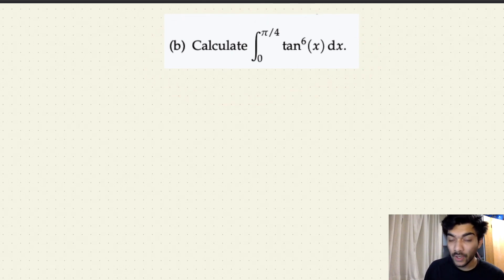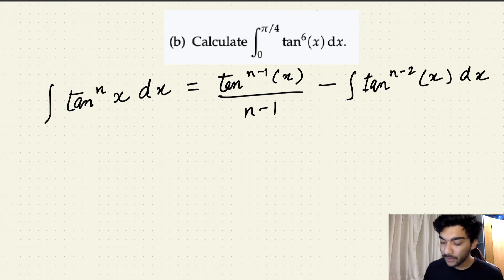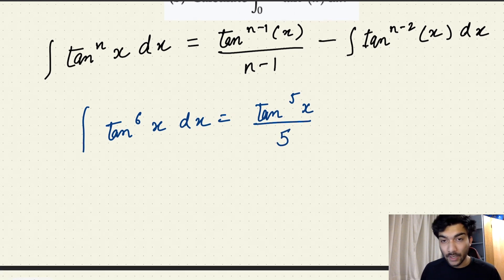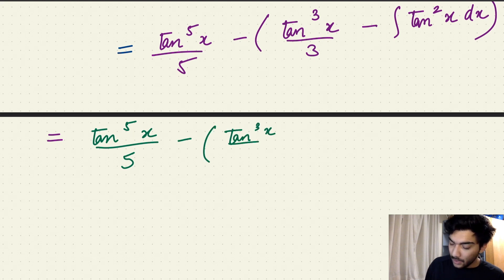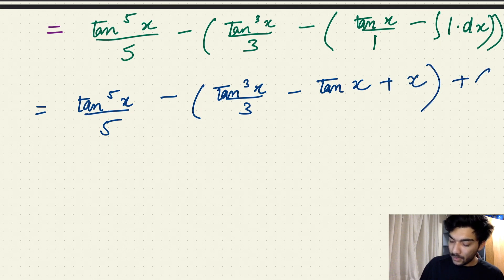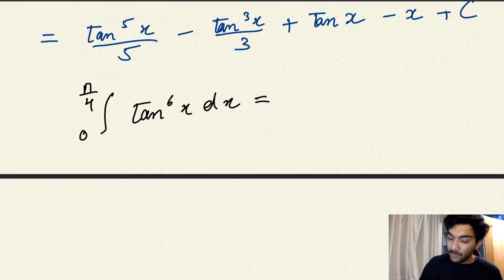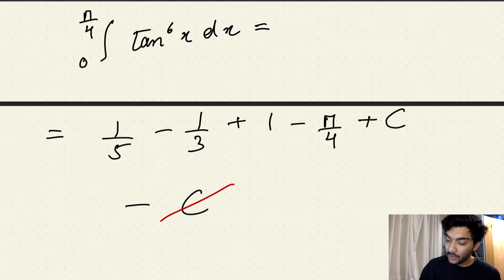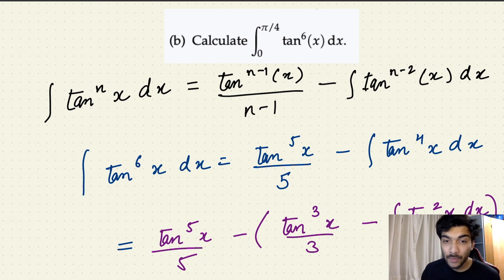Master the Integration by Parts Reduction Formula with Simple Trick: Solve tan^6(x) from 0 to π/4!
Title: "Master the Integration by Parts Reduction Formula with This Simple Trick: Solve tan⁶(x) from 0 to π/4!"

Description:

Welcome to a detailed tutorial where we unravel the complexities of integral calculus! In this video, we dive deep into the integration by parts reduction formula—a powerful technique that every calculus student should have in their toolkit.

Have you ever found yourself stuck on integrals that seem too daunting to solve? We’ve all been there, but fret no more! I’m going to walk you through a step-by-step method to tackle a challenging integral: ∫ tan⁶(x) dx, evaluated from 0 to π/4.

What you'll learn:
- The fundamentals of the integration by parts technique.
- How to apply the reduction formula to simplify complex integrals.
- A clever trick to evaluate higher power trigonometric integrals with ease.
- Step-by-step calculations to ensure you understand every part of the process.

This video is perfect for:
- Calculus students seeking to improve their integration skills.
- Anyone preparing for exams that include integral calculus.
- Teachers looking for ways to explain advanced integration techniques to their students.
- Lifelong learners intrigued by the elegance of mathematical methods.

Don't forget to grab your pen and paper, as you'll want to work through this example with me! By the end of this video, the integration by parts reduction formula will be an indispensable part of your mathematical arsenal, and you'll be solving integrals like ∫ tan⁶(x) dx with confidence and precision.

Have any questions, insights, or requests for future videos?

Happy Integrating!

1. Integration by Parts
2. Reduction Formula Integration
3. Tan Power Reduction
4. Advanced Calculus
5. \(\int \tan^n(x)dx\) Solution
6. Integral Calculus Techniques
7. Reduction Formula for Tan
8. Calculus Tutorial
9. Math Problem Solving
10. Integral of Tan
11. Higher Order Tangent Integral
12. Calculus for Engineers
13. Math Education
14. Calculus Lessons
15. Trigonometric Integration
16. Reduction Formula Explained
17. Calculus Tips and Tricks
18. Integral Calculus Problems
19. Trigonometric Functions Integral
20. Math Tutorial Advanced

1. Reduction Formula Method
2. Tan Reduction Formula
3. Calculus Reduction Techniques
4. Reduction Integral of Tan
5. Math Reduction Formulas
6. Trigonometric Reduction Formula
7. \(\tan^n(x)\) Integral Formula
8. Solving Tan Integrals
9. Reduction Formula in Integration
10. Reduction Formula for Trigonometry
11. Trigonometric Function Reduction
12. Integrating Powers of Tan
13. Reduction Formula Strategy
14. Calculus II Reduction Formulas
15. Reduction Formulas in Mathematics
16. Reduction Formula for \(\tan^2(x)\)
17. \(\tan^3(x)\) Integration Trick
18. Reduction Formula for Higher Powers of Tan
19. Power Reduction Integral Calculus
20. Trig Function Reduction Integral